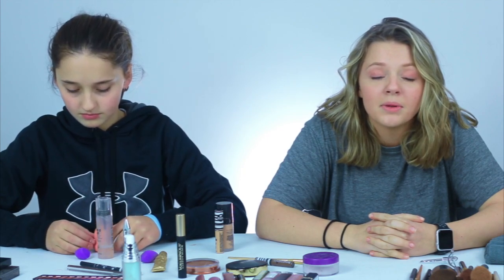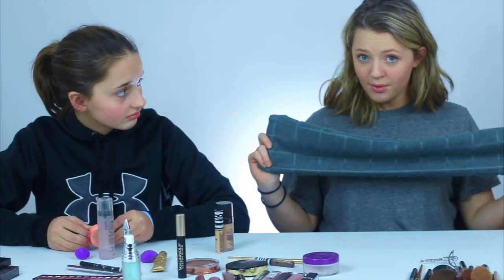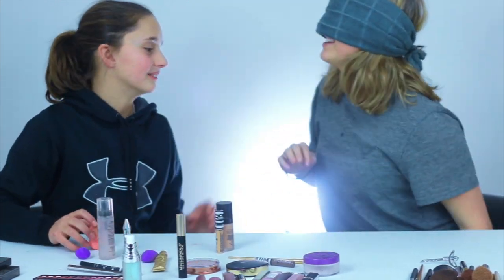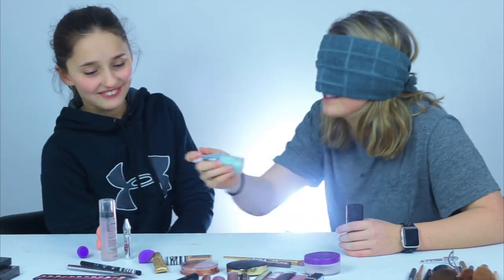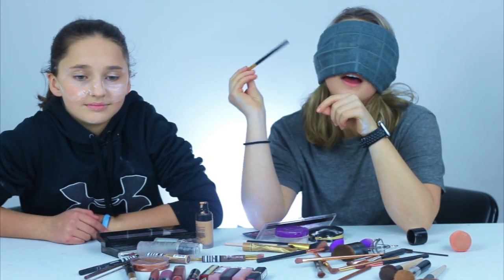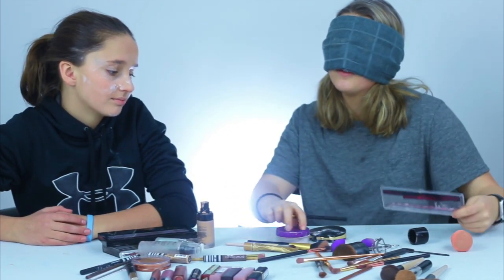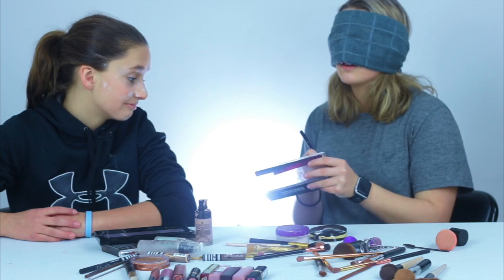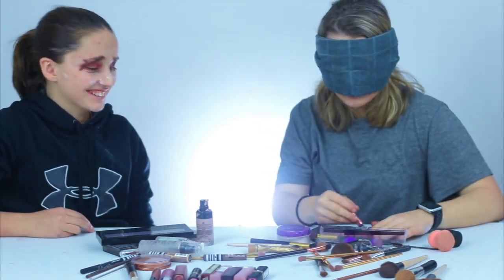blindfolded makeup challenge (bad idea!!)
This was definitely a fun video to film! I don't think that we thought that we would do that bad. She looks like something off a horror movie or got punched really hard in the face. We can't wait to get new content out for the L Tribe so make sure you like comment and subscribe and don't forget to turn on post notifications love you guys and love the support stay tuned for our next video!

This video is about blindfolded makeup challenge extreme